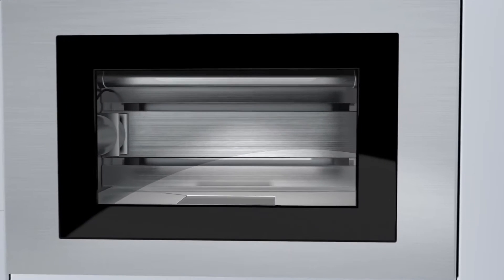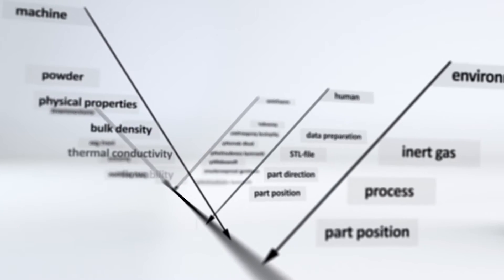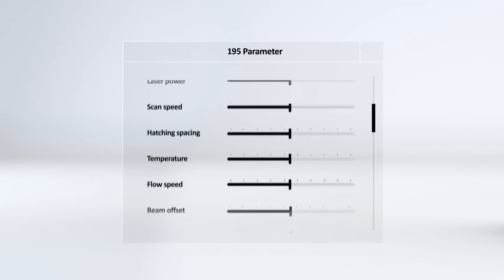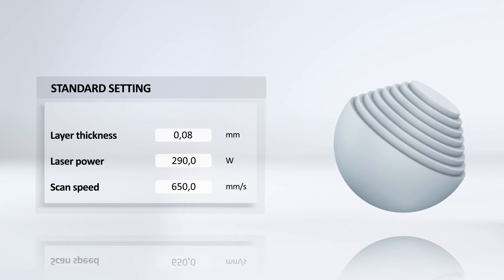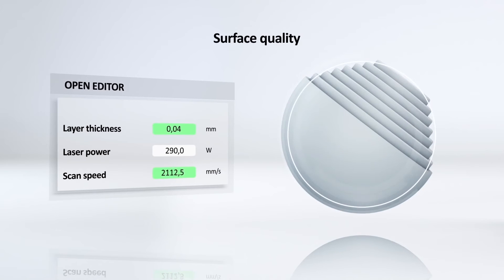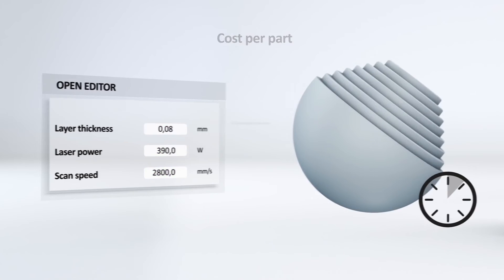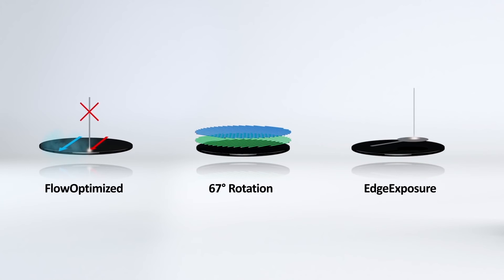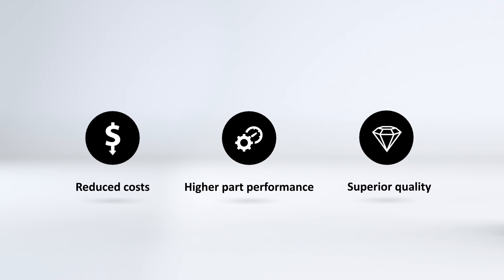EOS ParameterEditor - profesjonalne oprogramowanie | Drukarki3D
Regulacja procesu drukowania 3D do specyficznych wymagań użytkownika. EOS ParameterEditor to elastyczne narzędzie, które pozwala na tworzenie prototypów idealnie dopasowanych do potrzeb. Zwiększ wydajność, obniż koszty i popraw jakość swoich wydruków z EOS ParmeterEditor.
Jesteś zainteresowany rozwiązaniami przyrostowymi dla Twojej firmy? Potrzebujesz profesjonalnych usług druku 3D? Chcesz wiedzieć więcej na temat technologii szybkiego prototypownia?

Odwiedź naszą stronę i skontaktuj się z nami!
Najbardziej profesjonalne drukarki na rynku. Zapraszamy!